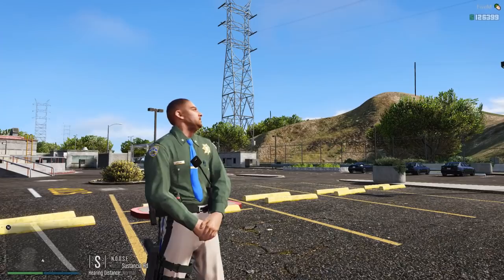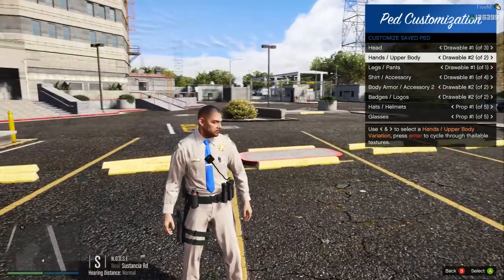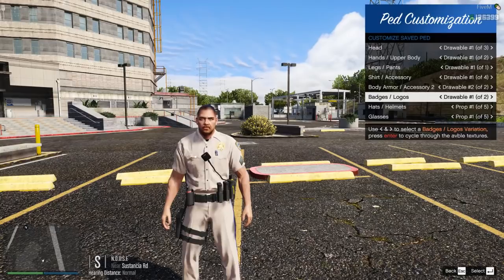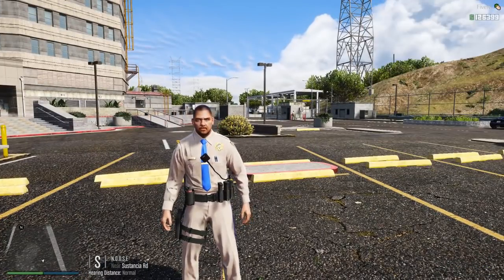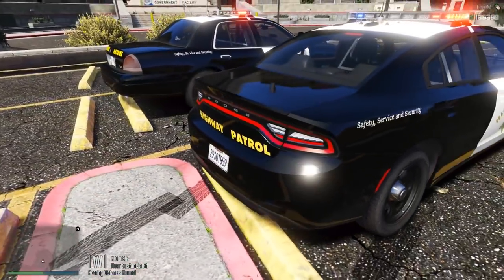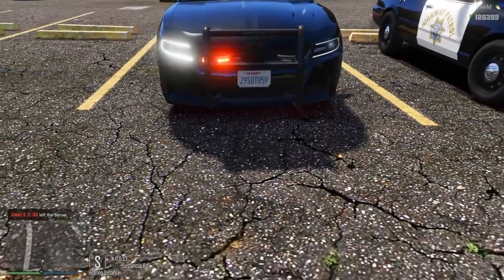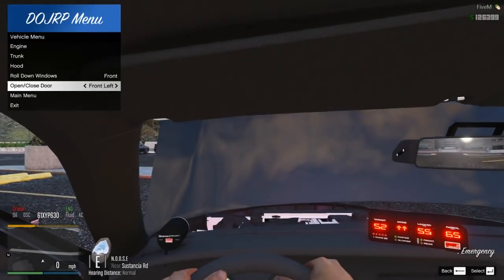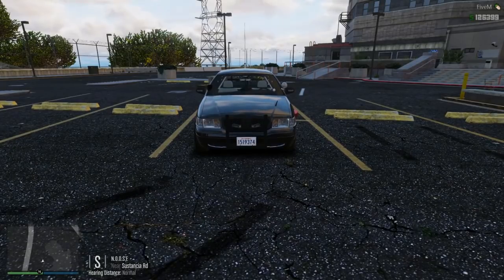DOJRP Fleet Friday #26: SAHP NEW FLEET! 16' Charger & 11 Vic!